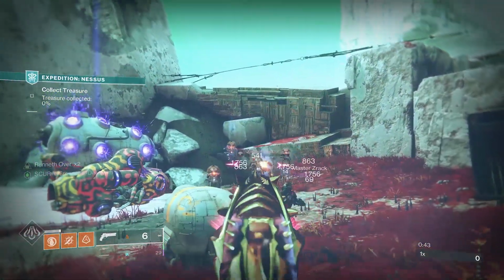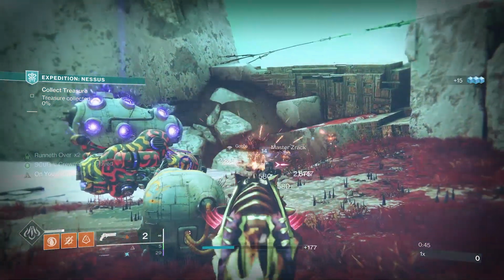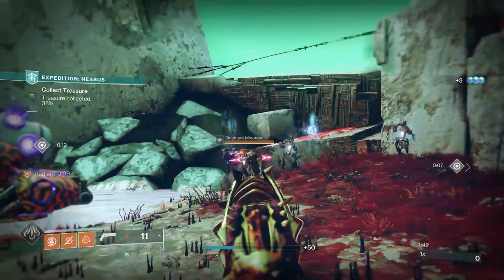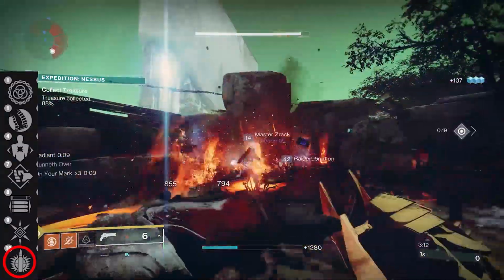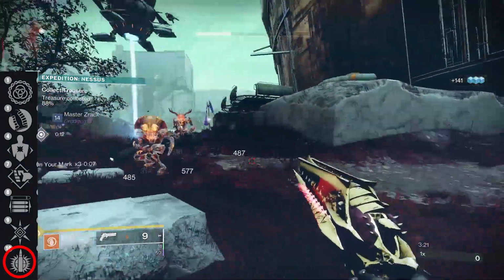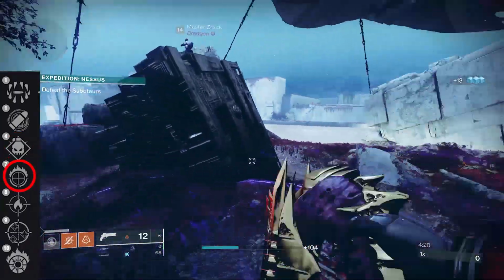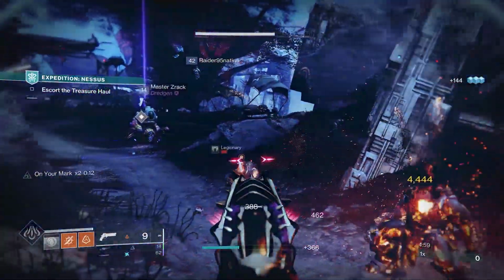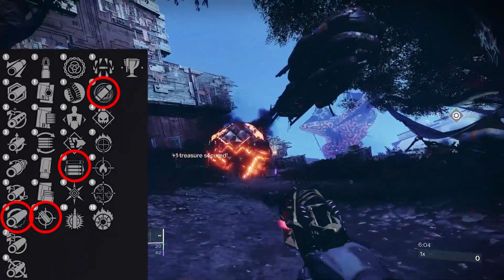Destiny 2 Zaouli's Bane God Roll Guide Review BEST HAND CANNON! Incandescent & Explosive Payload